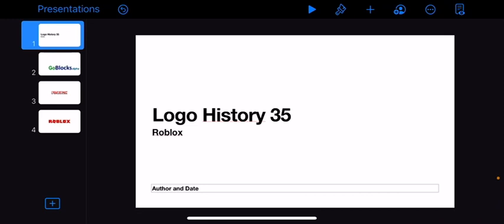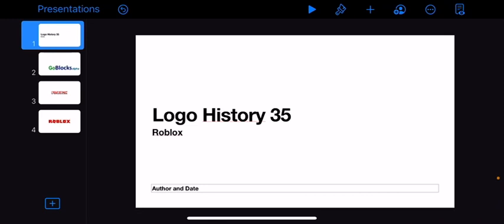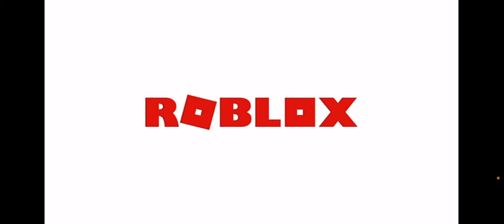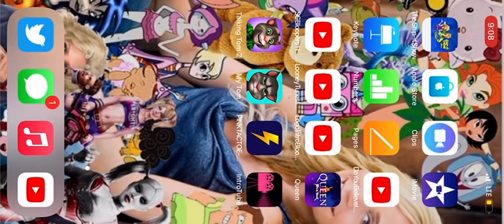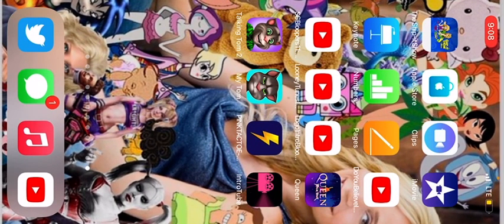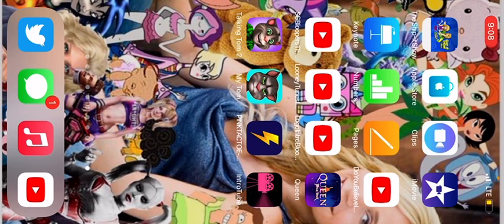Logo History 35 Roblox